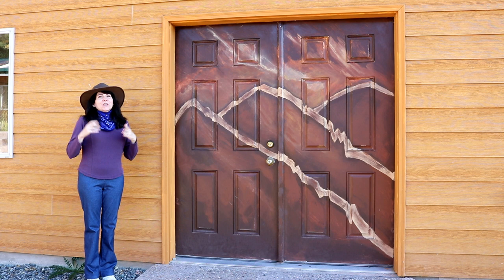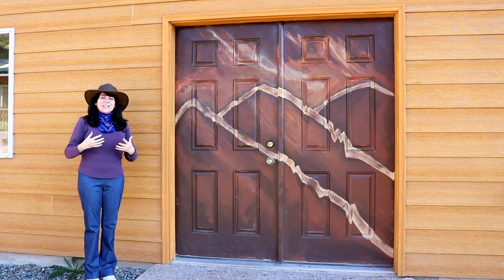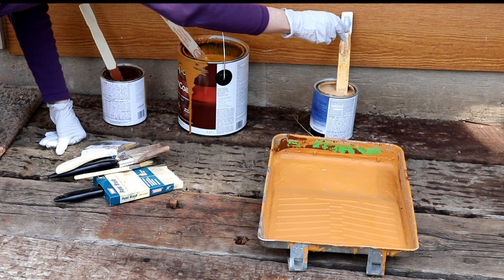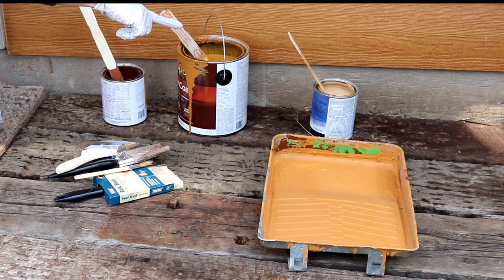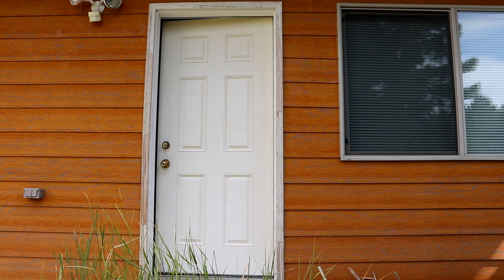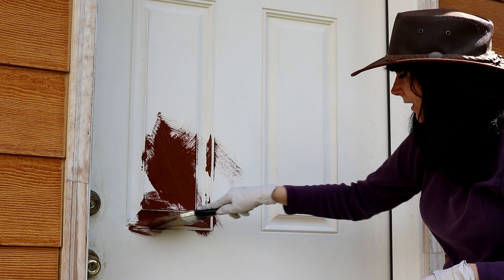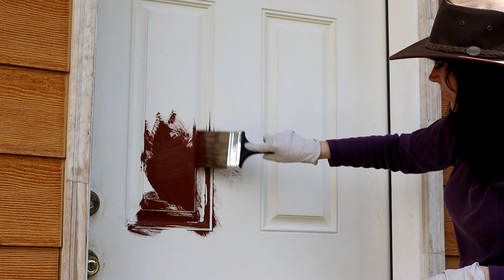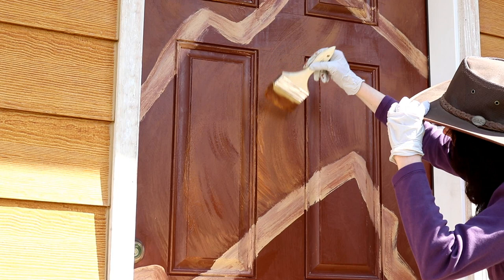Ep: 75 A Door can be a Work of Art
Welcome to High Mountain Homesteading.

As an artist, I see almost any surface as a place for artistic expression.  If it doesn't run away from me , I will probably paint or decorate it.  I hope this video created on our homestead in Montana, inspires you to try a hand at your own creativity.

I'm a wildlife artist and author. I live on the side of a mountain in Montana near the Continental Divide with my family, where I write and paint about our frontier lifestyle. We left Washington D.C. when my husband retired from the military.  We wanted a change, of lifestyle and we got it!  I admit I'm a fish out of water here, and I'm learning how to blend my city ways with our new rural western life, so, I'm surviving the wilderness in style.  Our new neighbors are cougars, bears, and wolves.  I hope you enjoy our real pioneer experiences, with wildlife encounters, horse and dog rescue, baking, gardening, art, decorating, landscape photography, and much more.  I hope to see you on the mountain, laugh and learn with me.